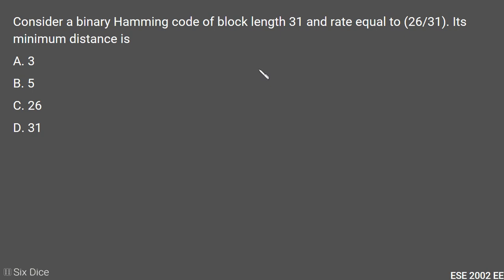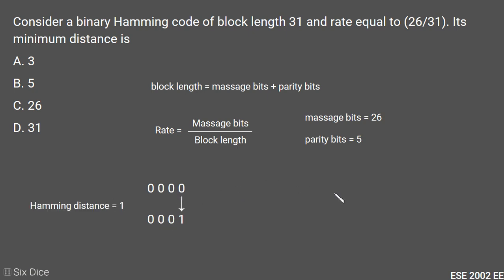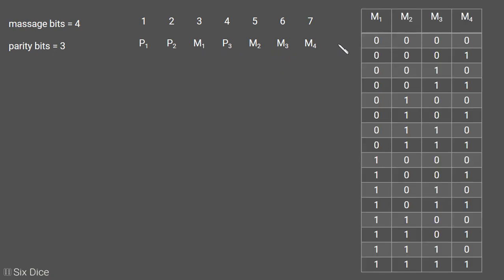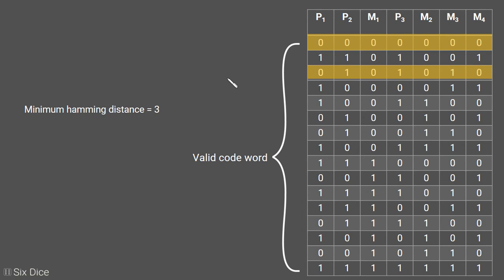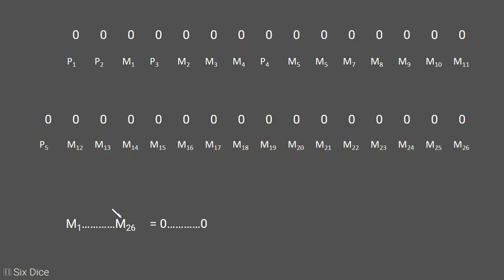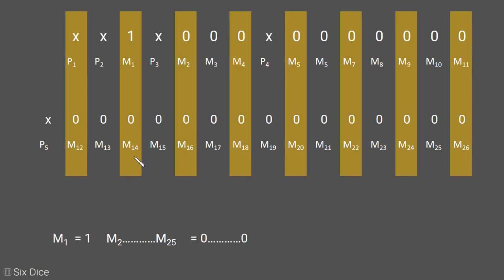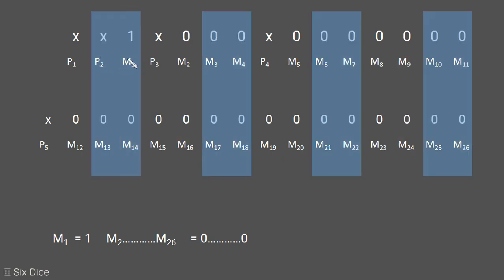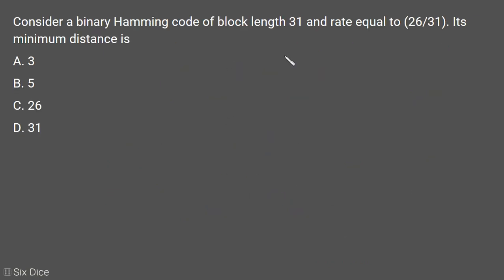Hamming code and minimum distance || ESE 2002 EE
Thank you for 08:24 min of your time.

ESE 2002 EE Digital electronics
Consider a binary Hamming code of block length 31 and rate equal to (26/31). Its minimum distance is
A. 3
B. 5
C. 26
D. 31

To support this YouTube channel you can buy any products (Not just ones are listed below) from the Amazon affiliate link given below.[50% of the profit generated by our YouTube channel and amazon affiliate links will be donated or used for the education of underprivileged students.]

Gate exam Books
ESE exam Books